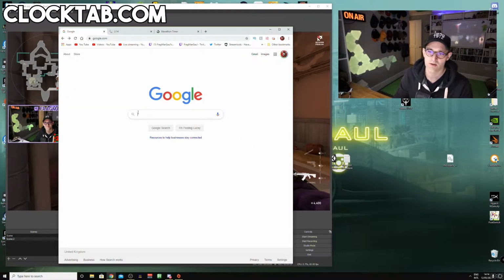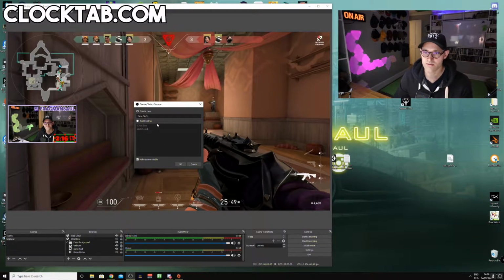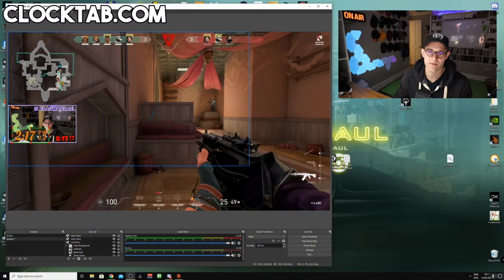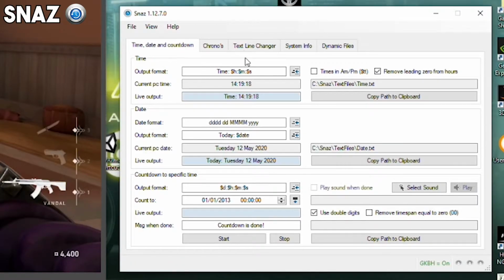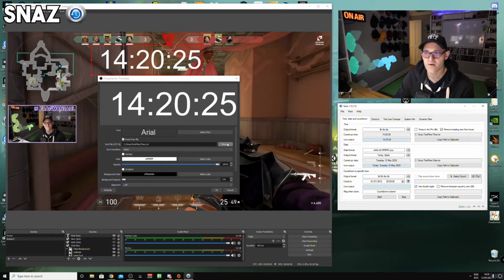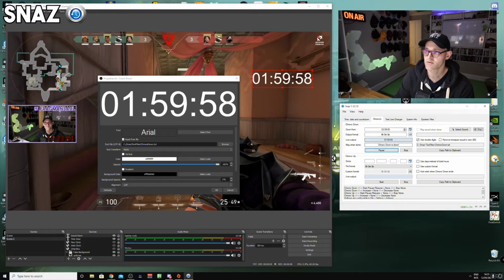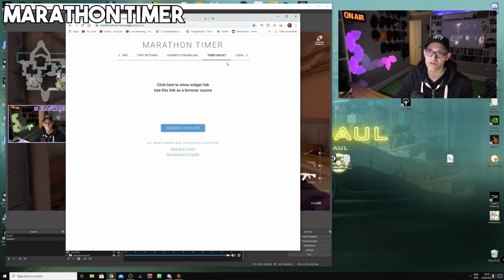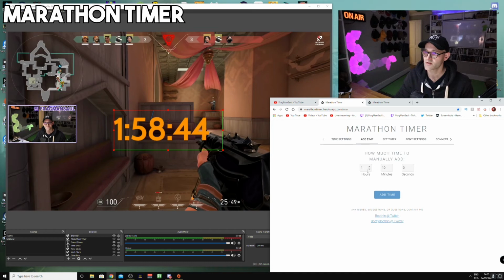3 Ways to add a Bit DonationTimer, Clock, Countdown Timer & Stopwatch to your Stream 2020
3 Ways to add a Bit DonationTimer, Clock, Countdown Timer & Stopwatch to your Stream 2020
Need to add a simple clock to your stream? Require an interactive timer or alarm you can use on OBS as an overlay or do you plan to setup a stream marathon and need a bit timer?

Time Stamps

Web Links for timer tools
{1:160} Clock Tab
{3:59​} Snaz
{7:34​} Marathon Timer - Bits, Subs, Donations increase time.